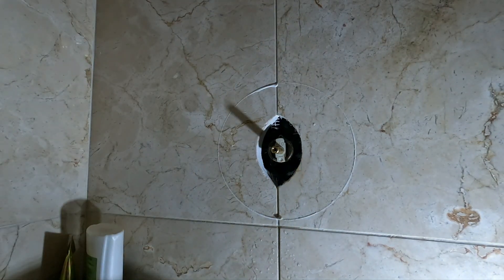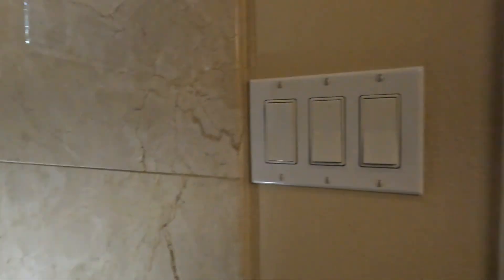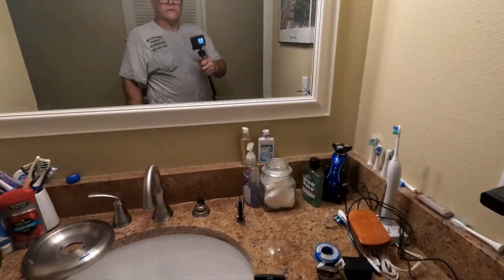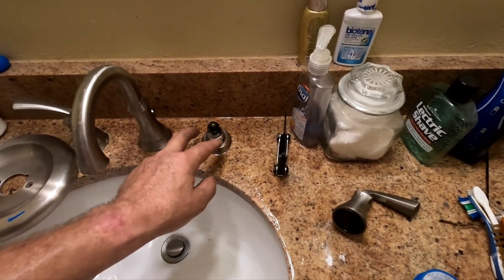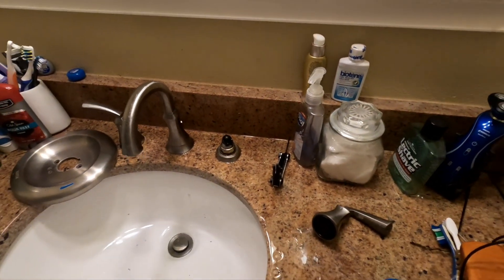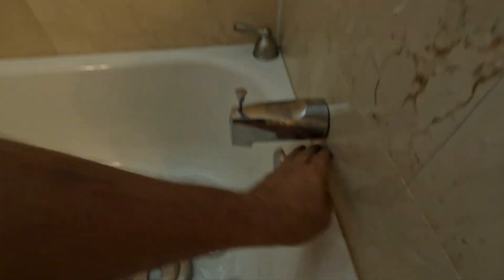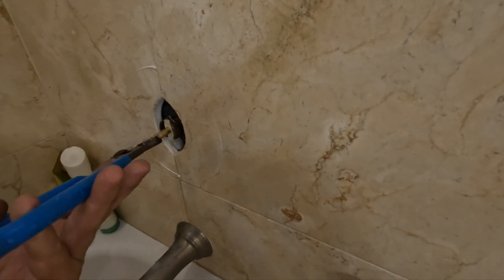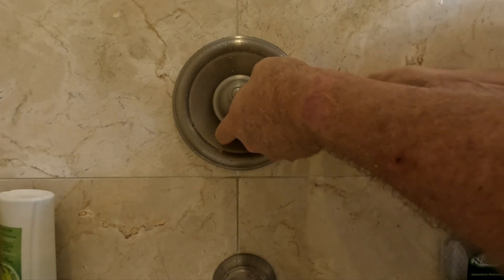3 MOEN POSI TEMP CARTRIDGES AND A DIVERTER SPOUT REPLACEMENT